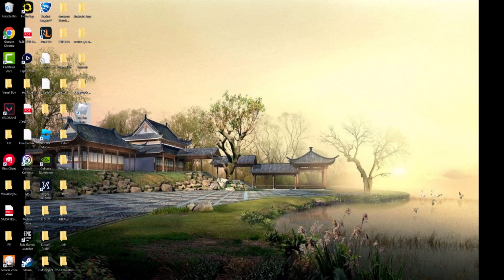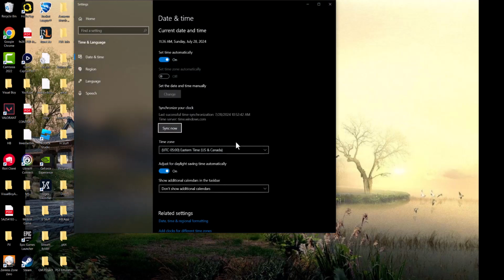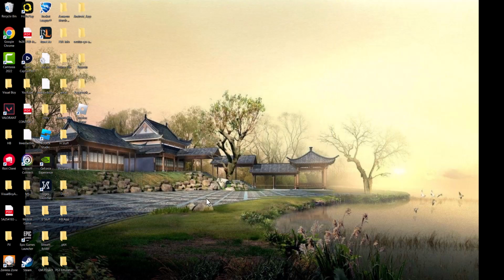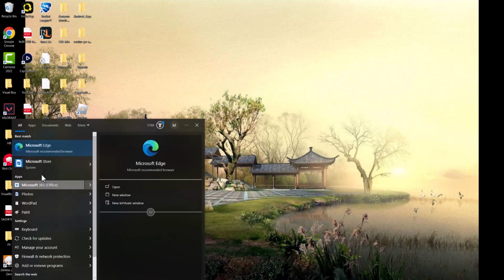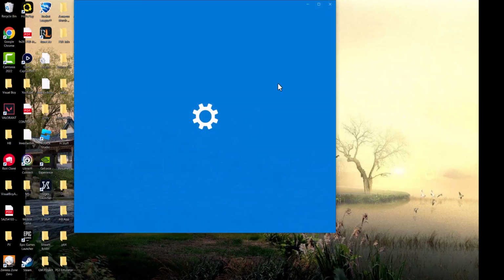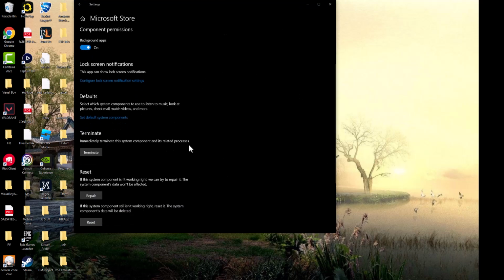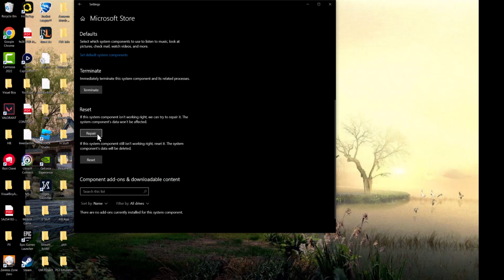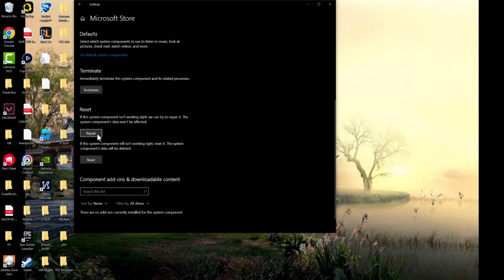Fix Minecraft Launcher Is Currently Not Available In Your Account - Minecraft Error Code 0x803F8001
In this video, I talk about Fix Minecraft Launcher Is Currently Not Available In Your Account - Minecraft Error Code 0x803F8001